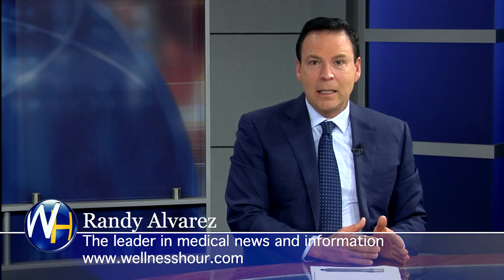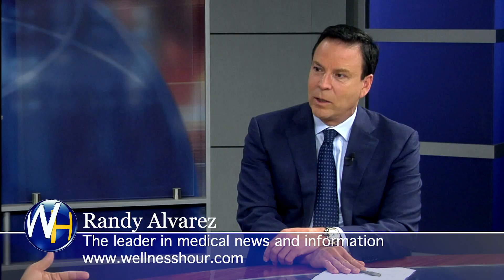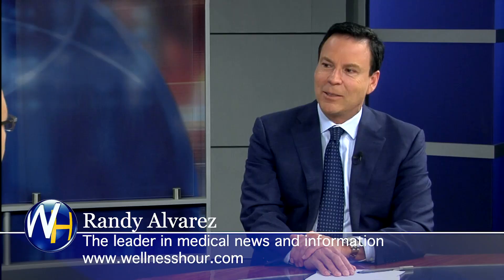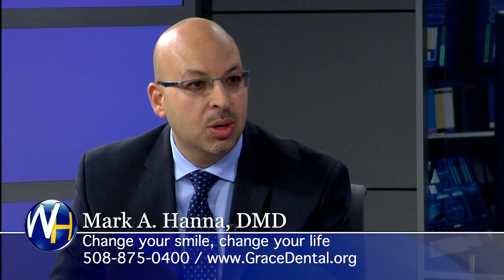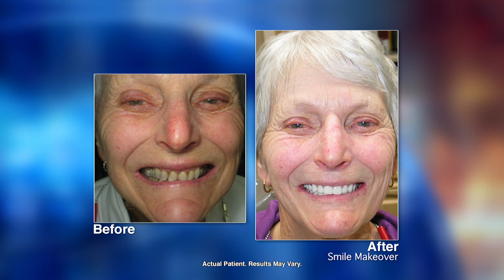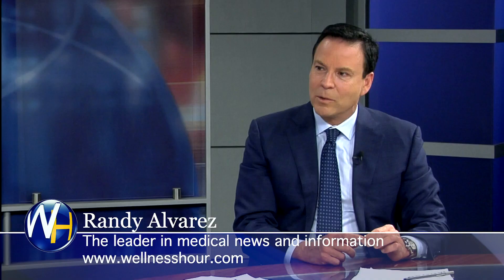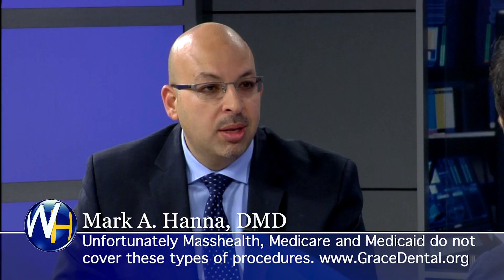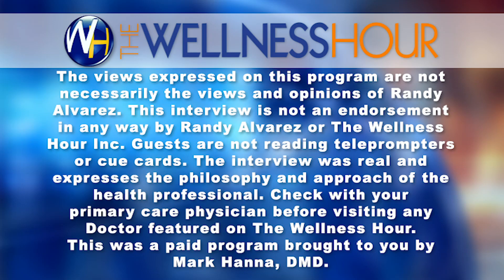Full Mouth Reconstruction with Framingham, MA dentist Mark Hanna, DMD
Randy Alvarez, host of The Wellness Hour, interviews Framingham, MA dentist Mark Hanna, DMD.